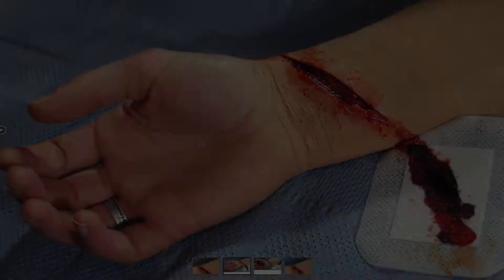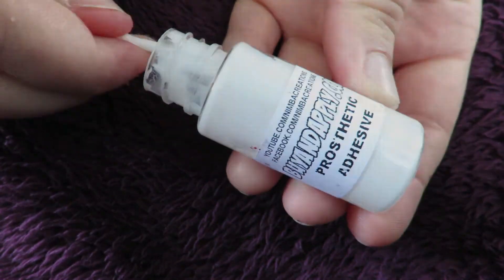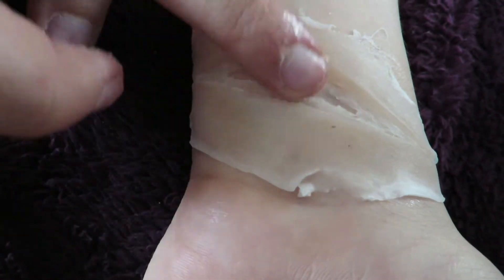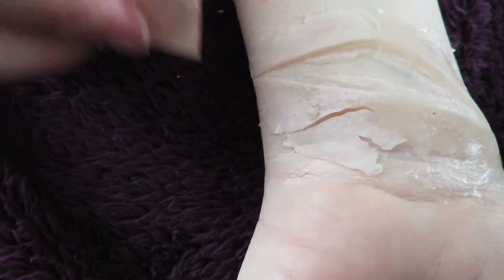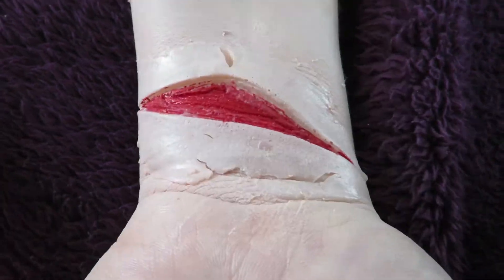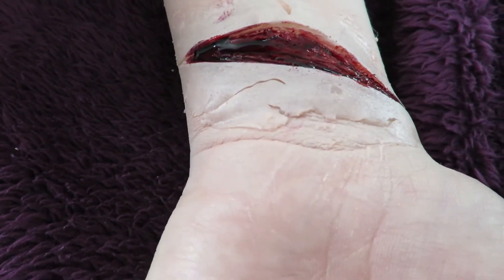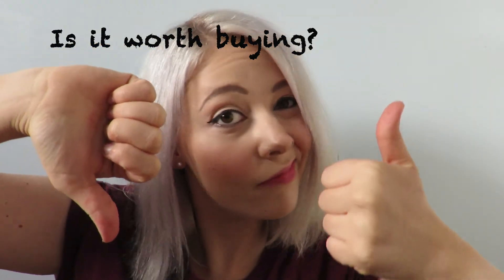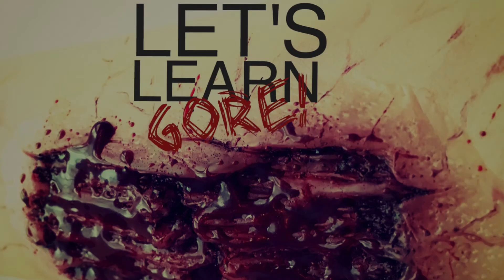Learning how to apply a cut wrist prosthetic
Hi everyone!!

Here I am attempting to show you how to/not to apply a cut wrist prosthetic.

I'm a complete newbie when it comes to SFX make-up and stage make-up and i don't work in the make-up industry.

My aim is to try out these prosthetics and give you an average joe review. Are they easy or hard to do? Are they time consuming? Are they worth the money?

The lessons learnt from this video are:

.Dont apply prosthetics to joints if you can help it. The movement makes them split.

.Ensure you have thin prosthetics in place the first time, they will tear if you try to move them.